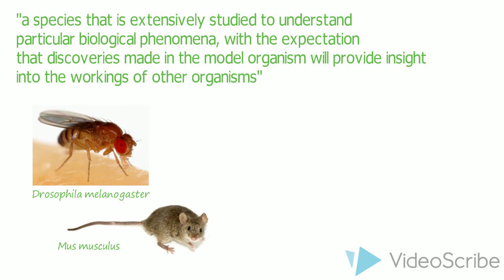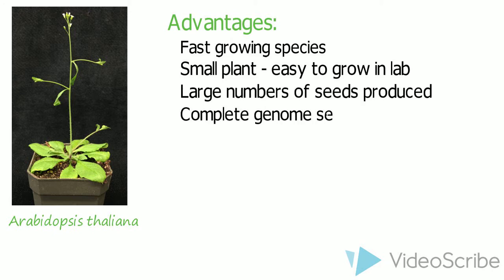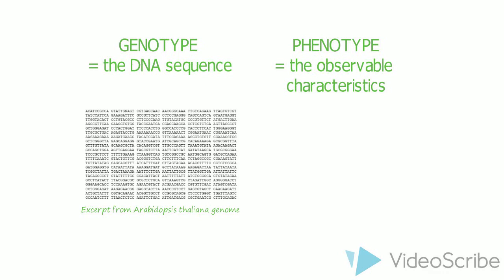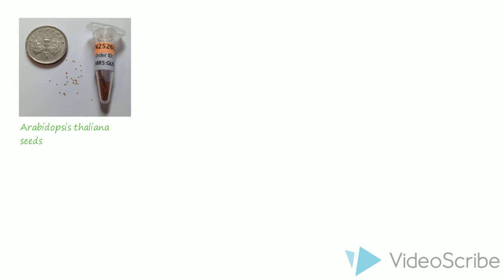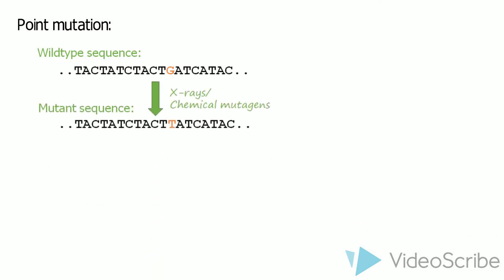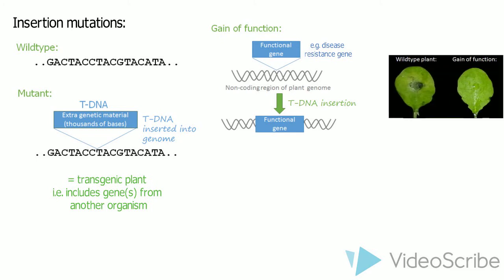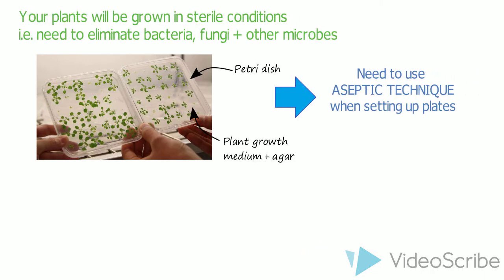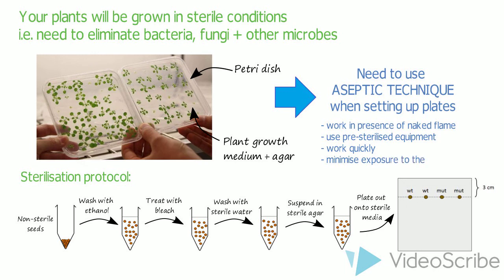Green Planet Prac 1